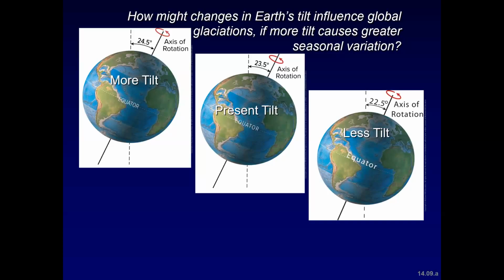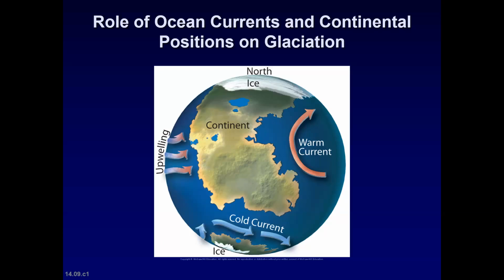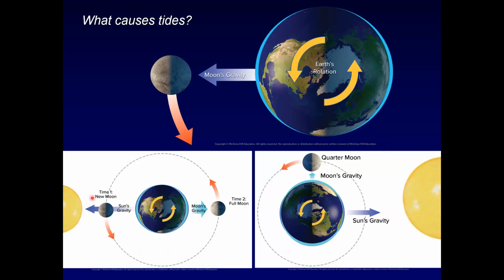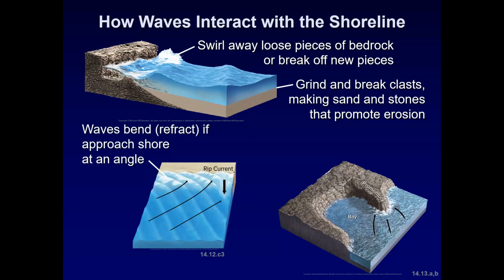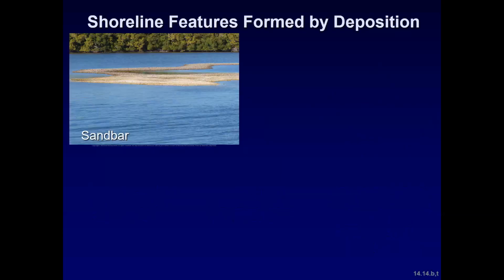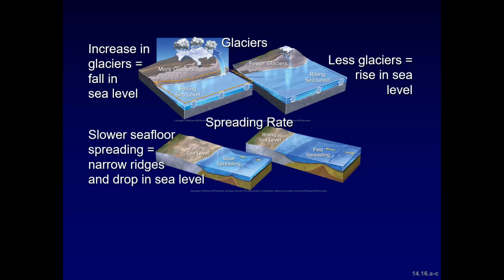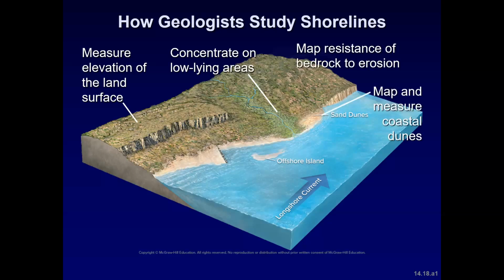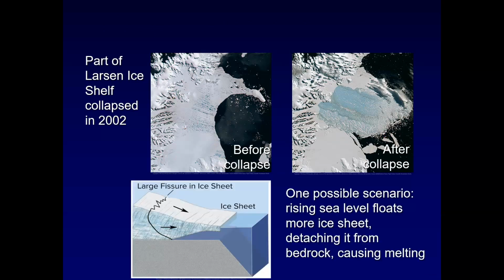"Glaciers and Shorelines": PHYS-106A Chapter 14, Lecture 2